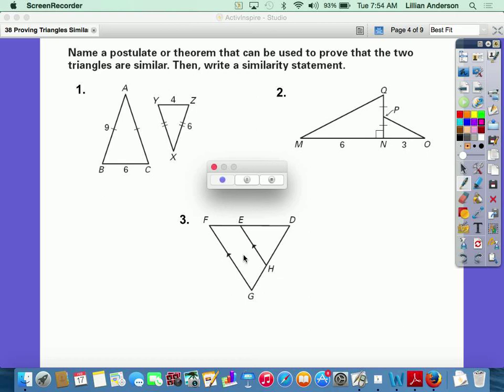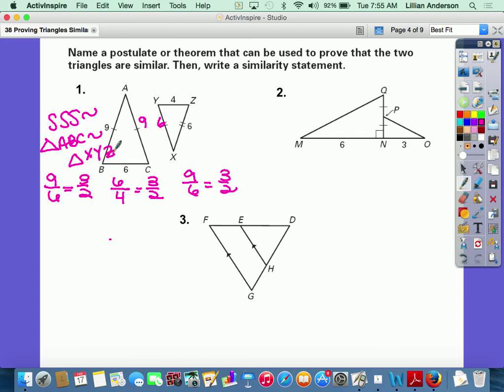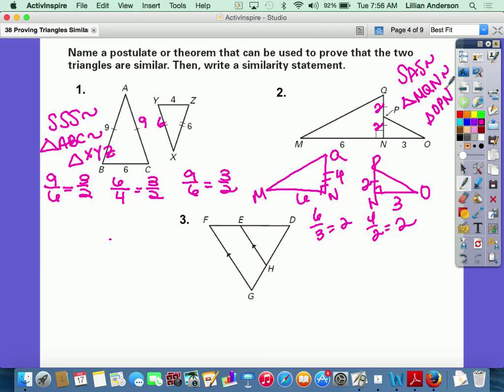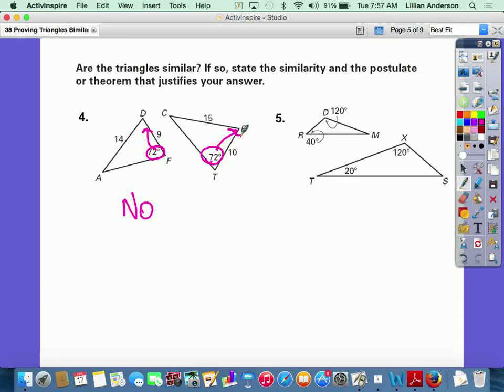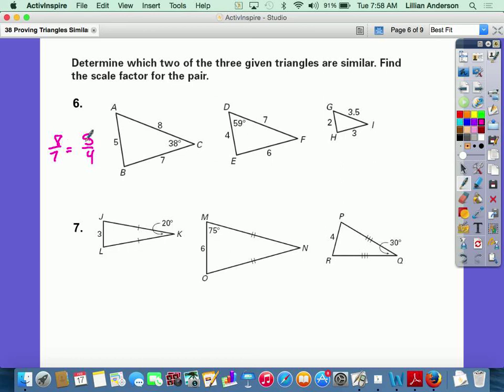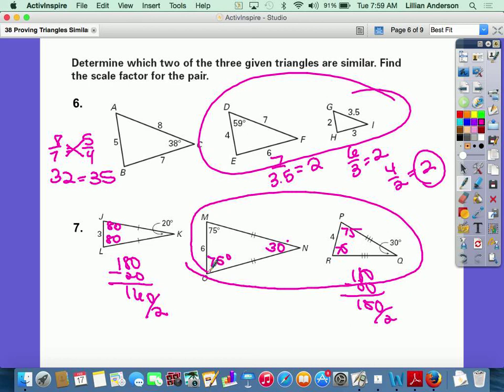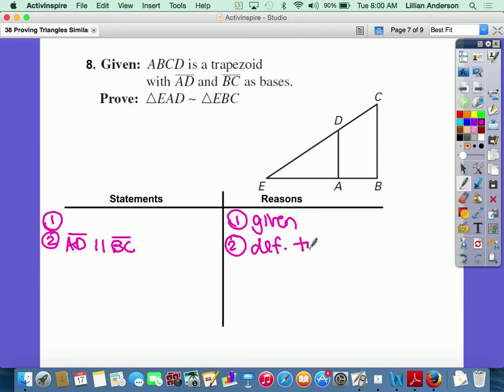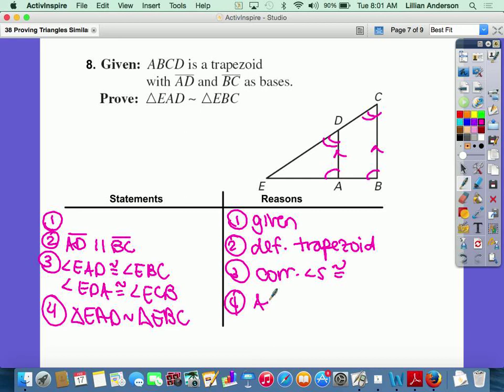Proving Triangles Similar Examples